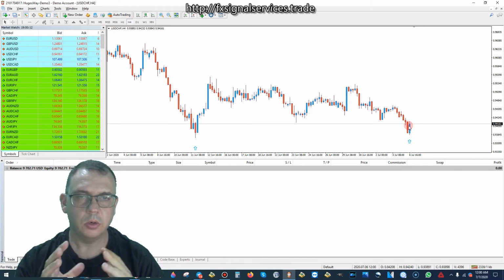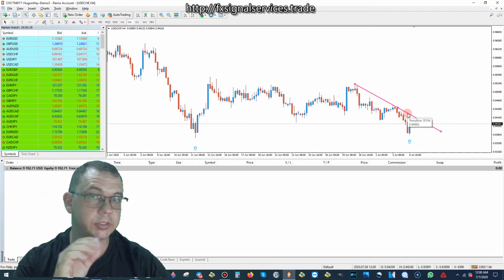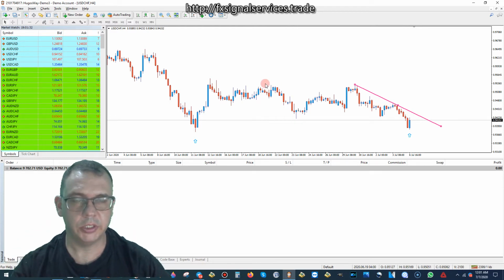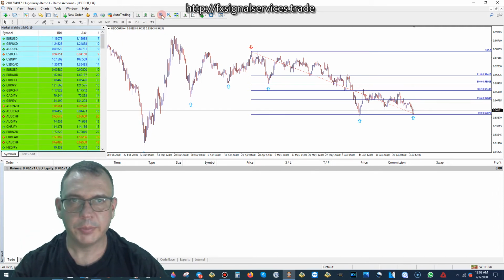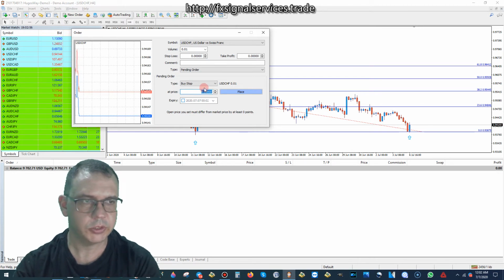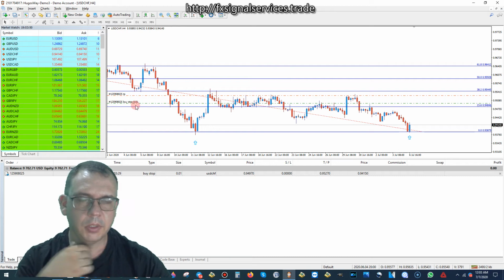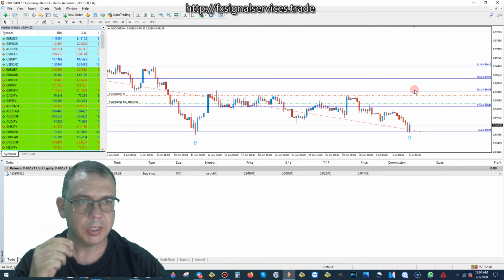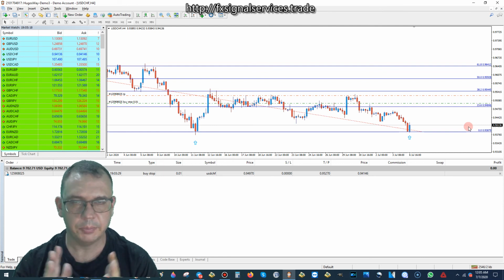Free Daily Forex Signal Monday, July 7, 2020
Today's free daily signal is for USDCHF and it is a BUY.  I would not place a trade right away, but you can if you want.  Personally, I would draw a trendline and wait for that trend to break before placing a trade.

You can also draw a Fibonacci and place a pending BUY STOP order.  This will help eliminate guessing and ensure peace of mind.

Please let me know if you have any questions or comments about how to trade this signal or any of my Telegram signals that I post every day.